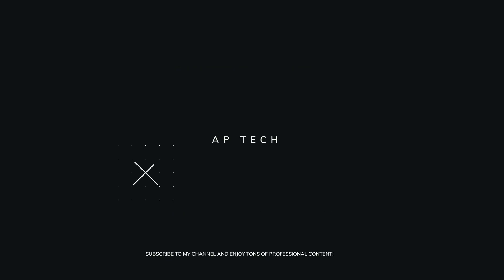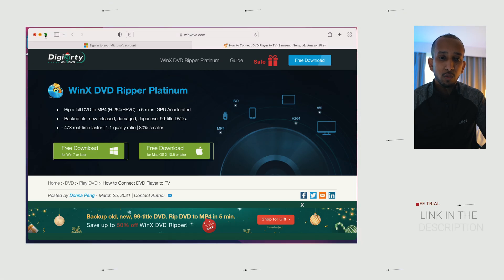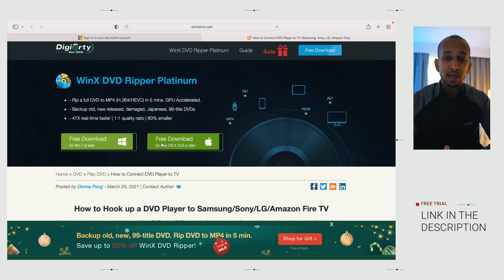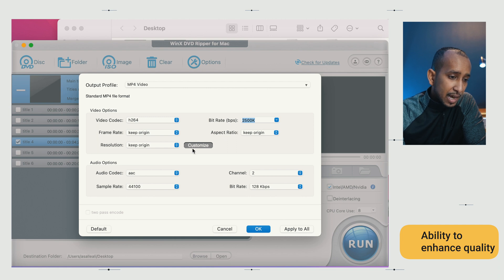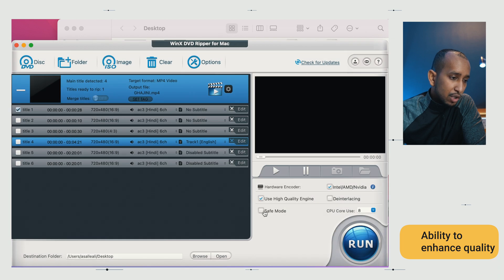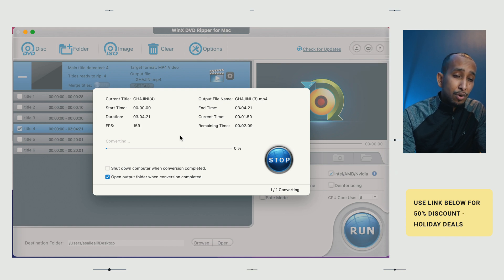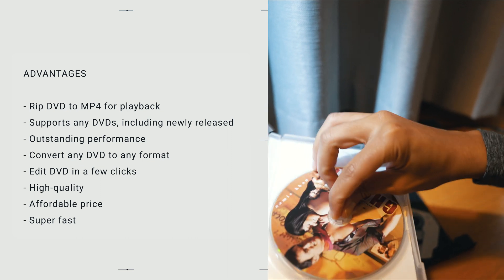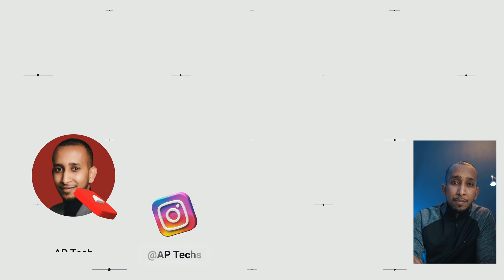How to Convert DVD to MP4 on Mac & PC, Backup Old/New DVD on Mac | Try for Free. AP Tech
WinX DVD Ripper Platinum Review for MacBook M1 Pro. AP Tech